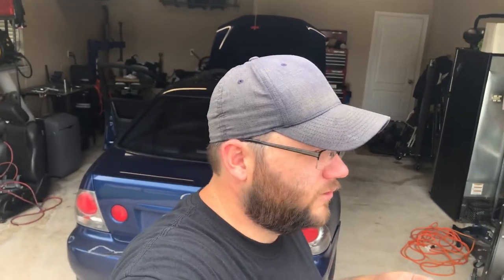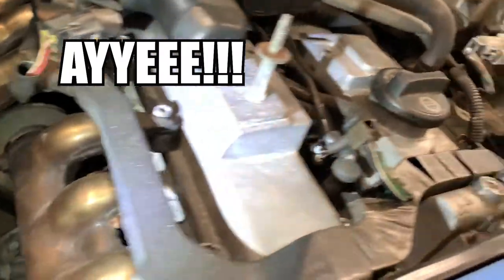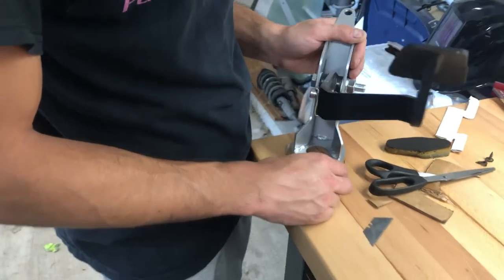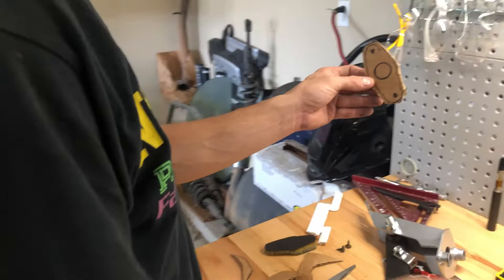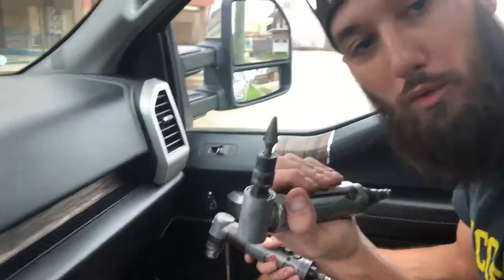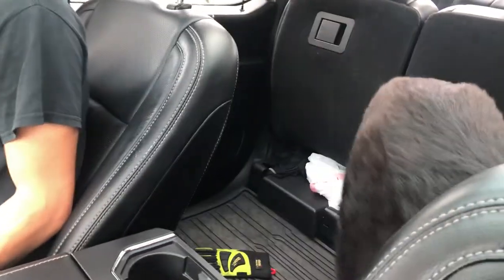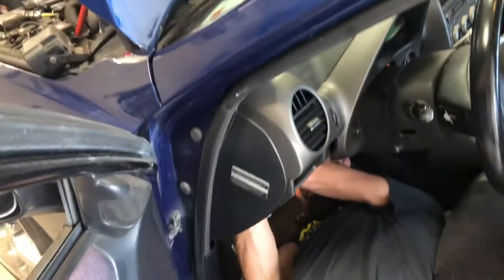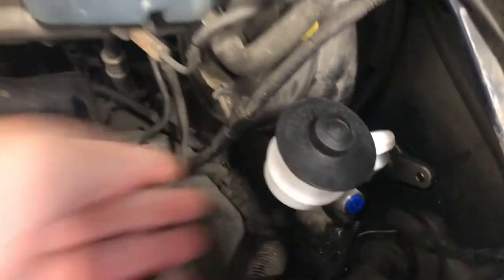Lexus is300 clutch pedal install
Today we're installing the clutch pedal and master cylinder assembly into our buddy Dru's Lexus IS300.  That means cutting the firewall, installing the pedal, and then trimming the brake pedal. You know so you don't smash the brakes hitting clutch.

 Sounds a little daunting, but it turned out to be a pretty simple affair.